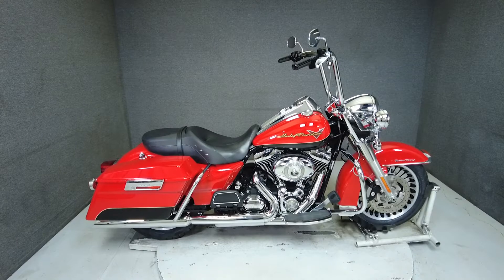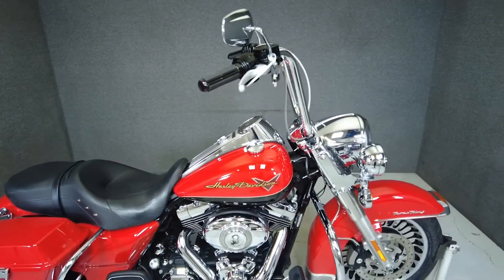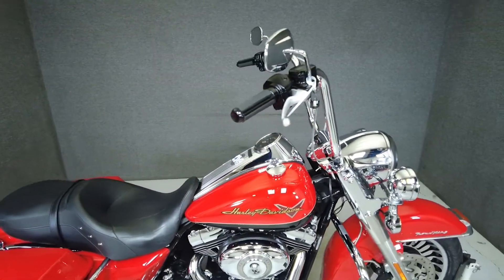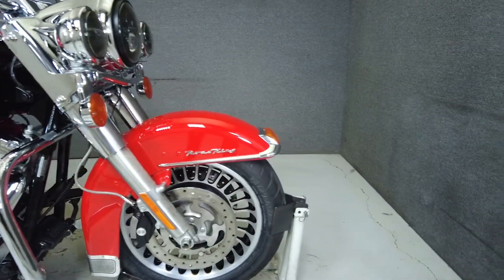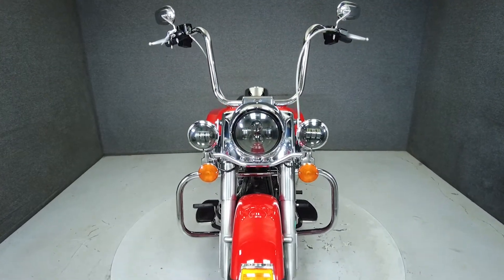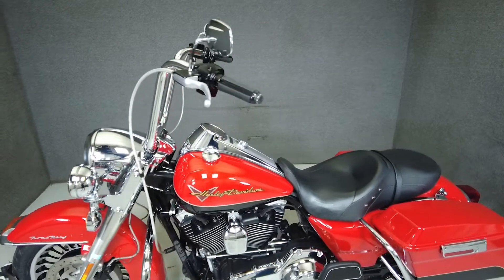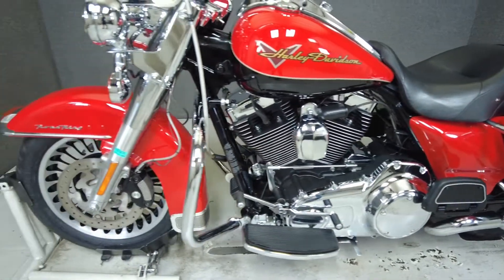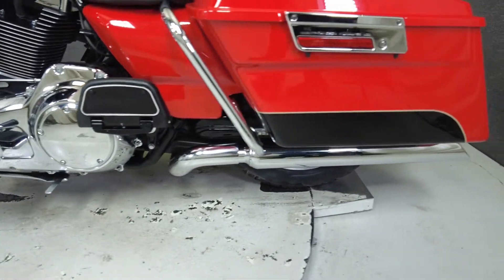2010 HARLEY DAVIDSON FLHR ROAD KING - National Powersports Distributors